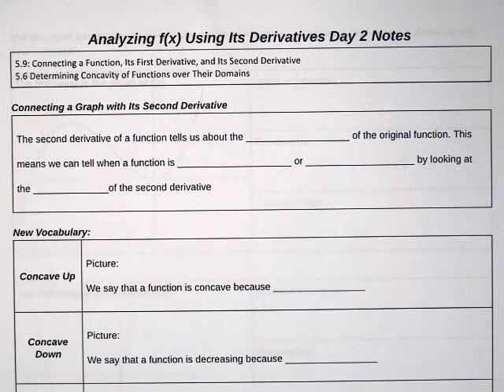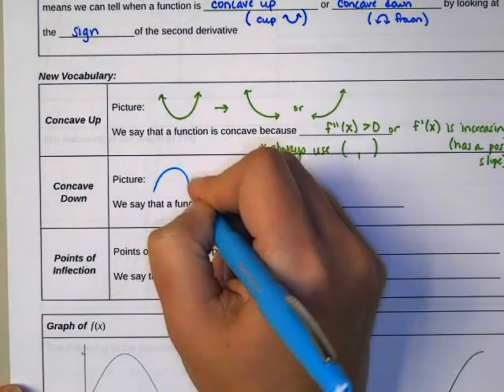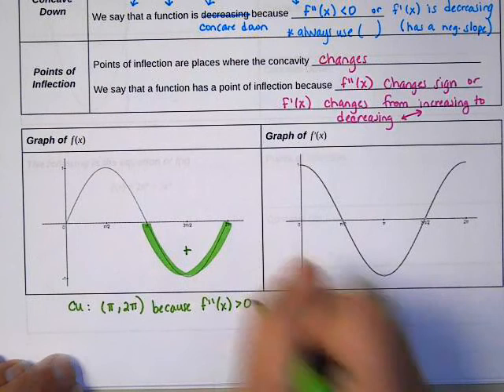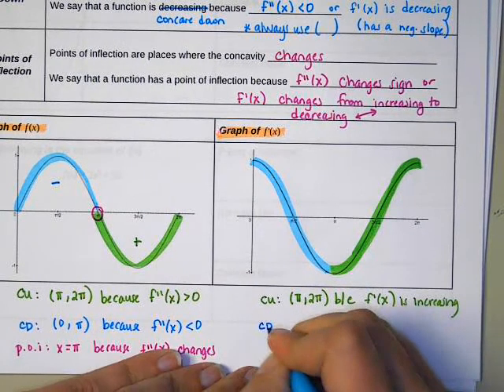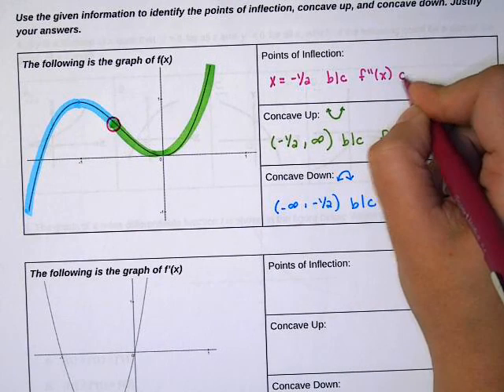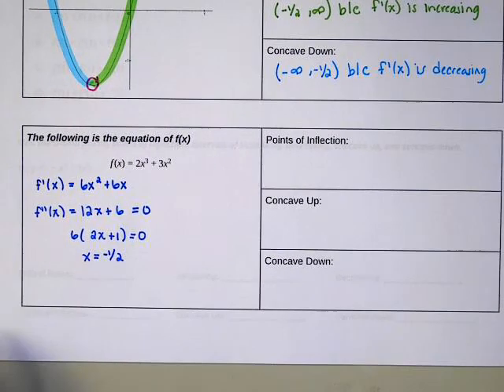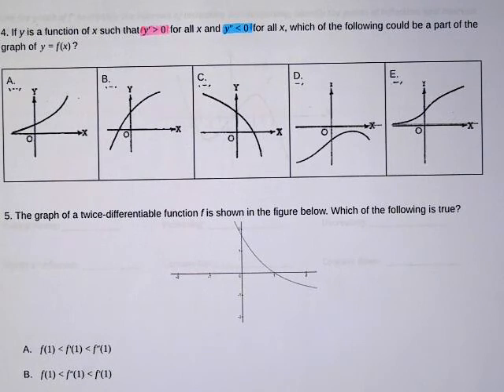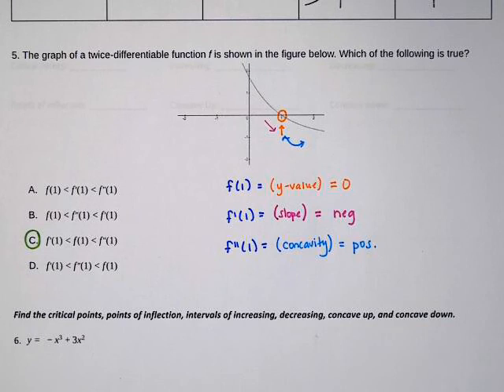AP Calculus AB Analyzing fx Using Derivatives Day 2 Video